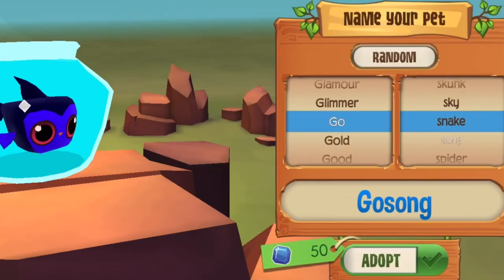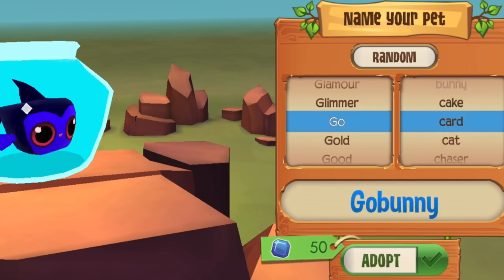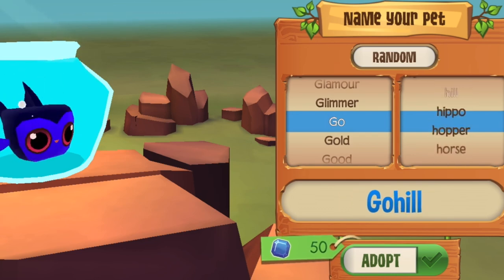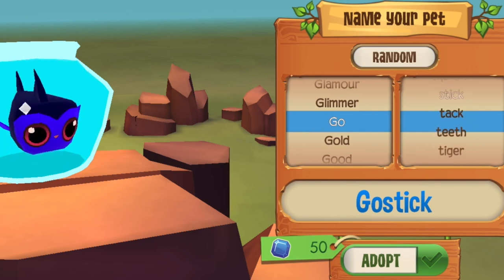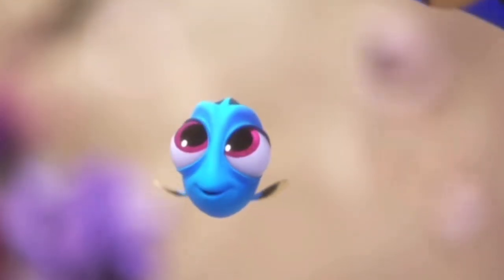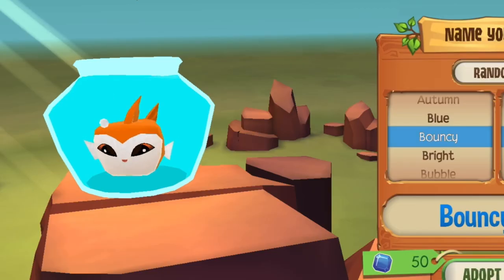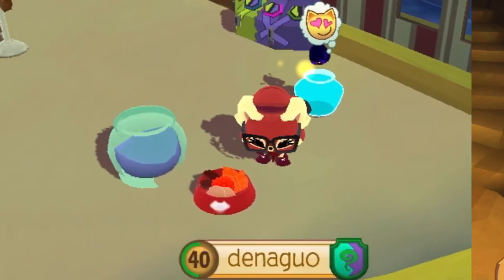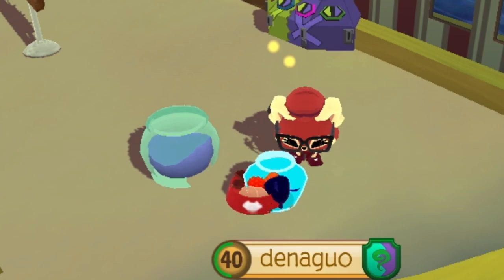Creating a Pet Dory || Animal Jam Update || Denaguo AJ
Hey jammers!

I don't know what's more awesome- Denaguo posting an extra video or the new pet! (Probably the new pet)
This is definitely one of my favorite pets so far, so I thought I would do a short update video on it. New speed den decorating video coming out Wednesday at 11:30 am EST tomorrow, so don't miss it! See yall' then! :)

— Den 🐼

🐼Name🥔
You may call me 'Den' for short!

🥔Main look🐼
↝ Red Panda
↝ Rose Tiara
↝ Blackout Stylish Glasses
↝ Rare Arctic Knit Scarf
↝ Firefly Wings
↝ Rare Nutcracker Boots

↝ Any type of video related to dens (ex. decorating, tips)
↝ Story times
↝ Skits
↝ Update videos
↝ Anything else you guys suggest!

🥔Fav Food🐼
↝ Tater Tots

🐼Fav Animal🥔
↝ Red Pandas

🥔AJ Facts🐼
↝ Player since 2016
↝ Took a break from 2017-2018
↝ Absolute item and sapphire hoarder

↝ 50 before 2021 ✅
↝ 150 before March 2021 ✅
↝ 400 before April 2021
↝ 700 before July 2021
↝ 1K before December???

🐼Who helped me with my channel art?🥔
↣ Intro & Channel Banner by Bunny Rabbit
↣ Profile by Cookiekooky27